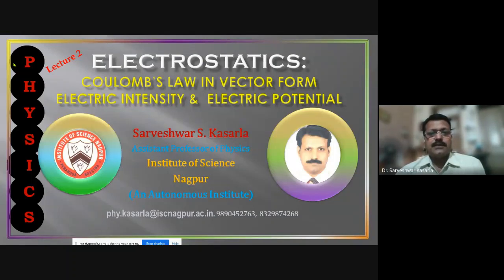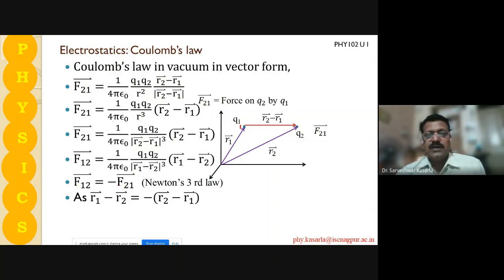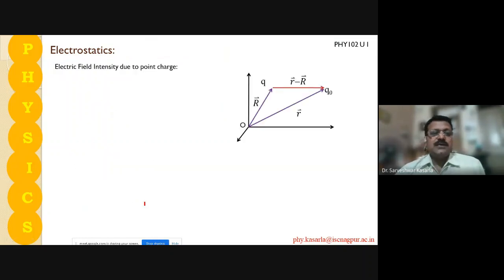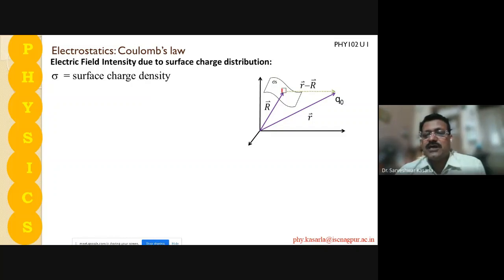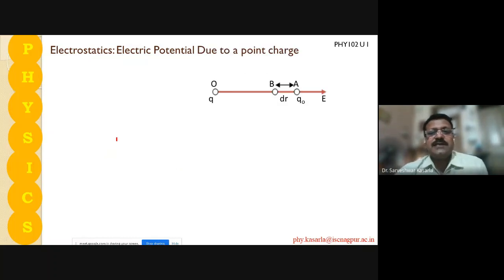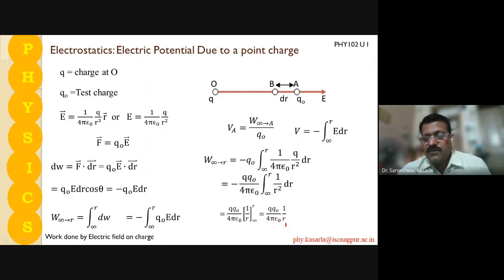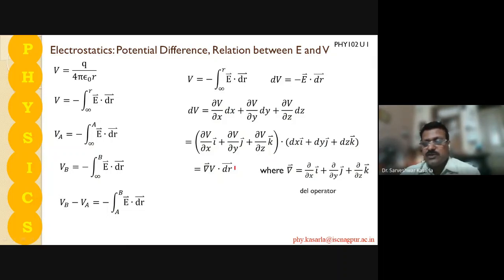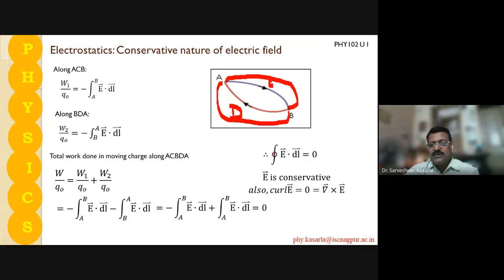Electrostatics :Coulomb's law in vector form,Electric intensity and Electric potential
Electrostatics :Coulomb's law in vector form, Electric  intensity and Electric potential and their relation, conservative nature of electric field